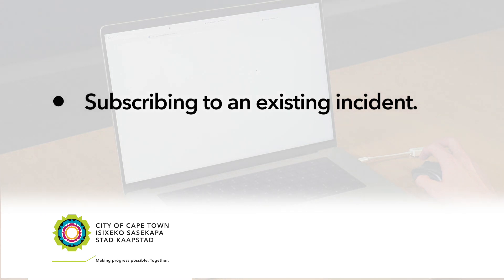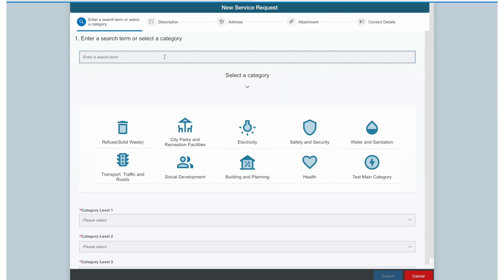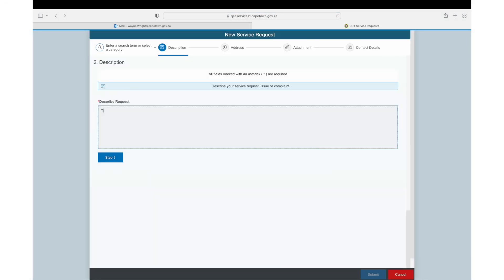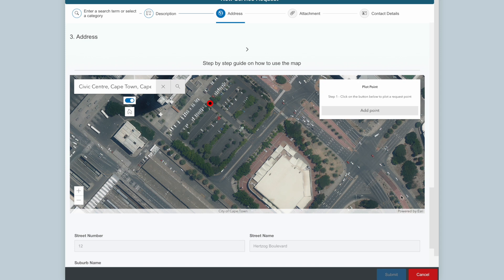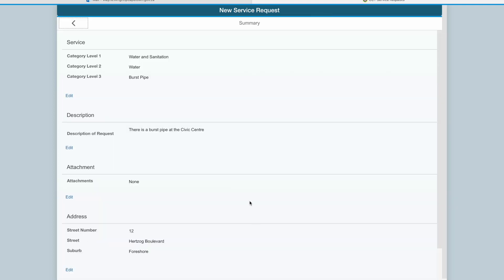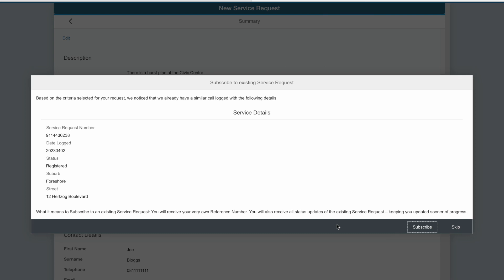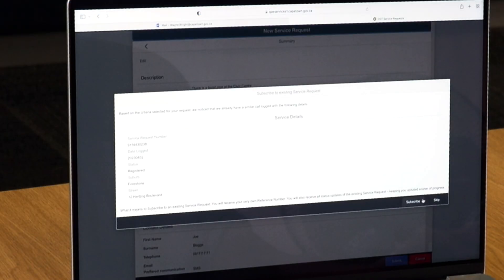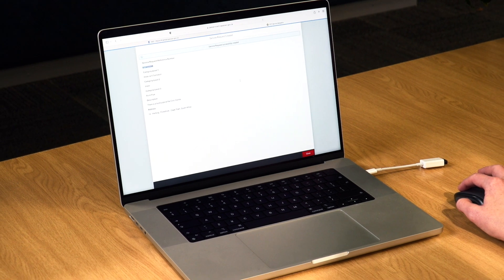How to subscribe to an existing incident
This will help you to track the status of faults, which may have been reported by multiple people already. E.g a pothole, power outage or burst pipe.